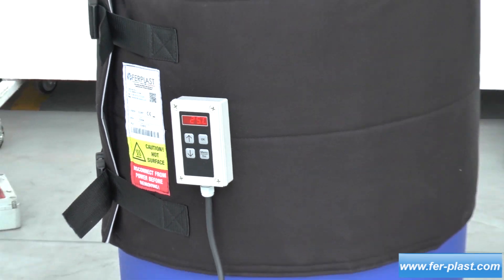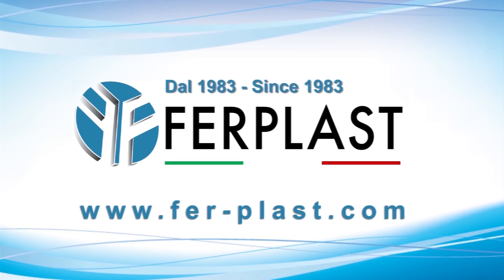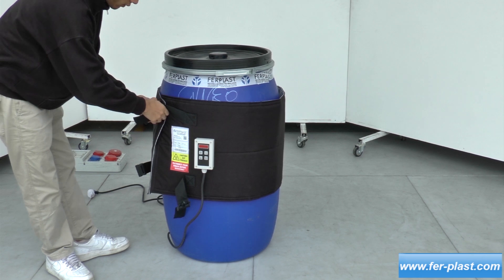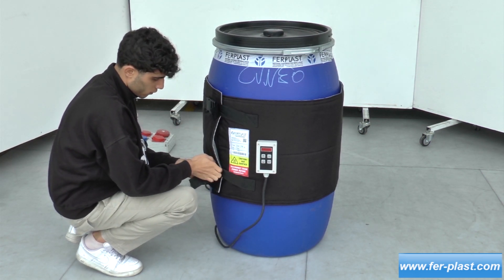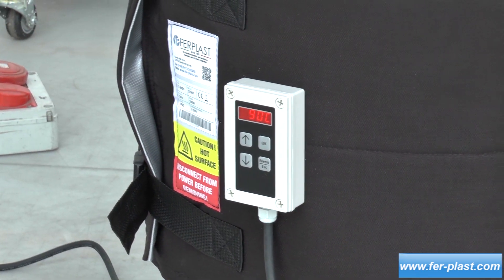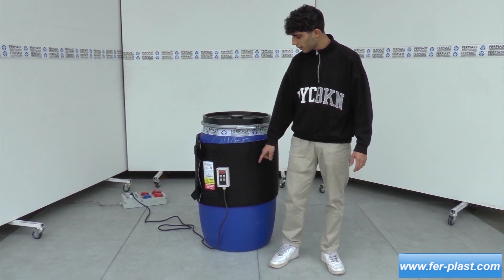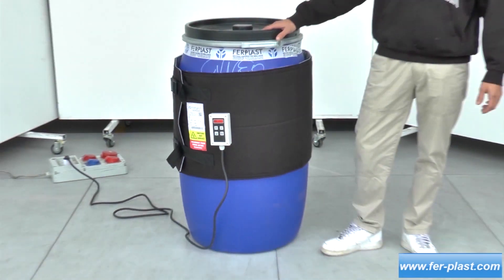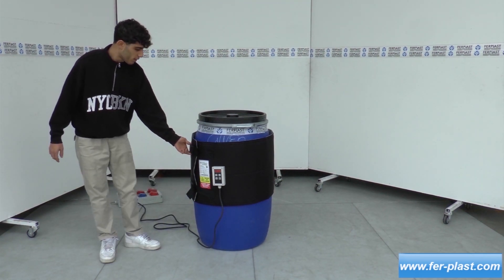Réchauffeurs pour fûts en plastique - Série 0-40°C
Le chauffe-fût est idéal pour chauffer et maintenir à température les produits à l’intérieur des fûts métalliques de 200, 120, 60 et 30 litres (selon la version choisie).
Utile dans différents secteurs industriels, il permet de chauffer des contenus tels que liquides, huiles, beurre ou produits chimiques.
Empêchez la congélation, protégez les matériaux sensibles et améliorez l’efficacité des processus de production.

Consultez les fiches techniques, photos et prix sur notre site e-commerce ou contactez-nous pour toute demande d’information sur 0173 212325:

Ferplast
Corso Asti 49/A Guarene, CN Italy